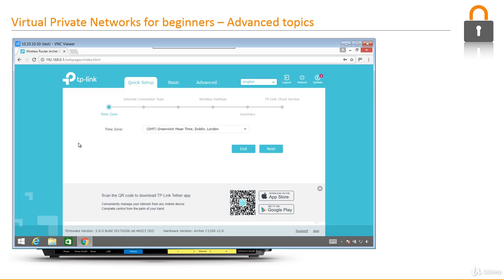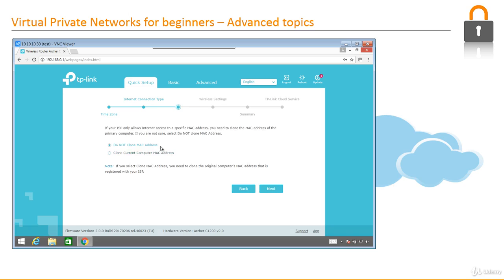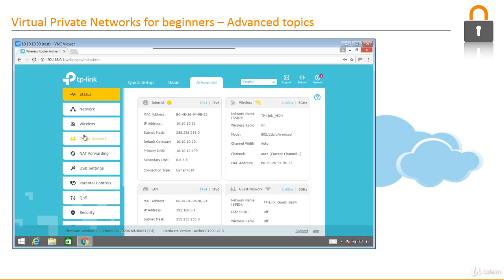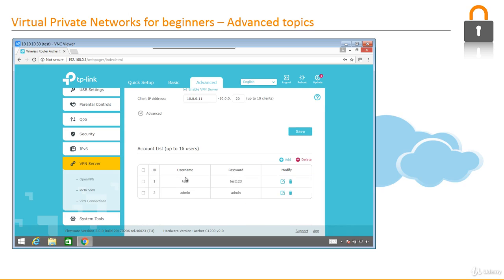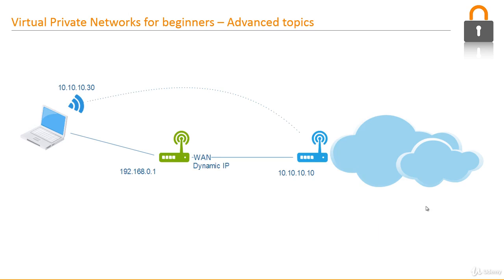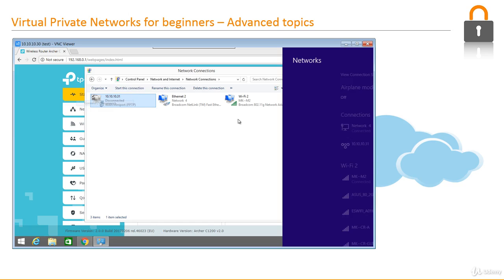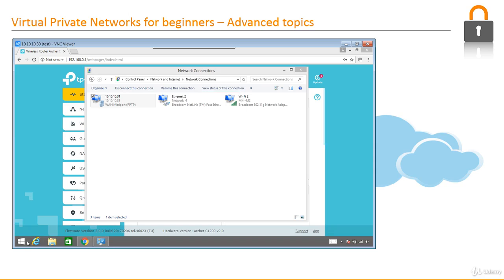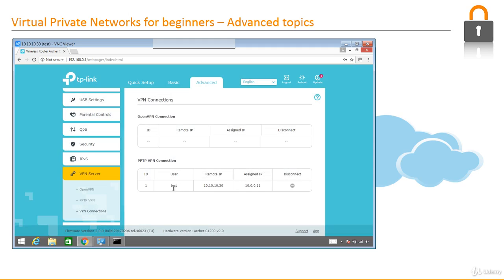Virtual Private Networks for beginners – Advanced topics : Configuring our first VPNs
Virtual Private Networks for beginners – Advanced topics
Learn how to deploy IPsec, SSL, and OpenVPN tunnels. Protect your privacy online. Understand VPN protocols